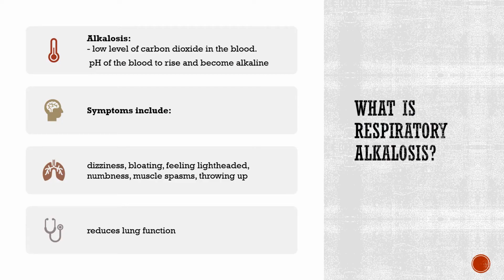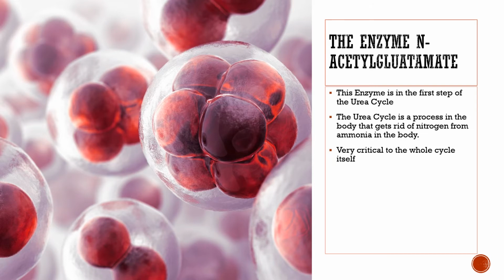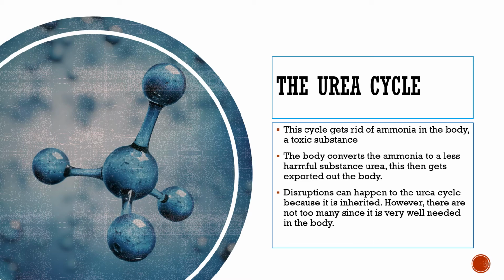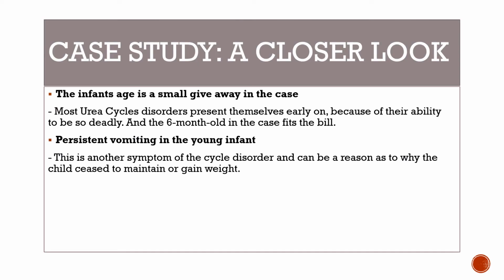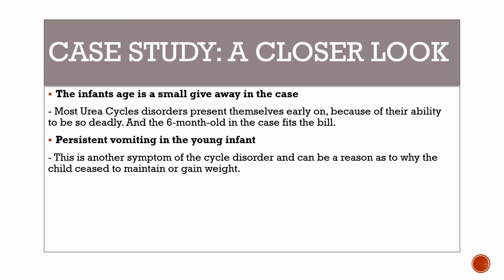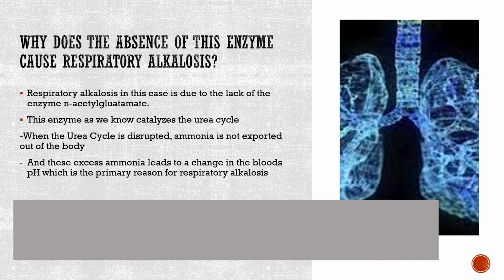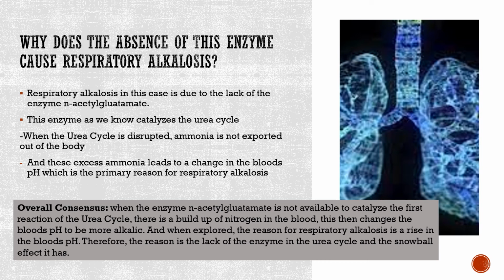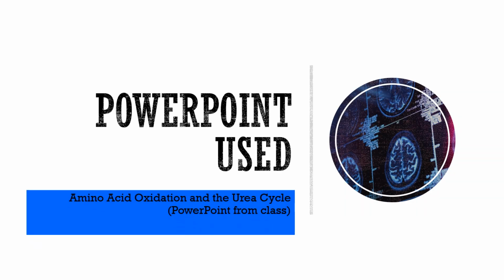Urea Cycle Disorder Case Study: Biochem Final